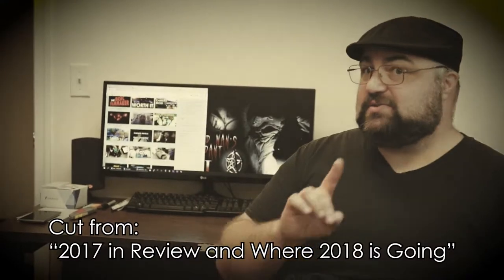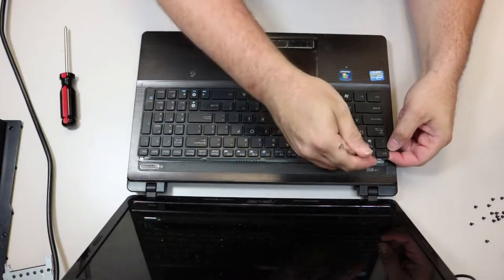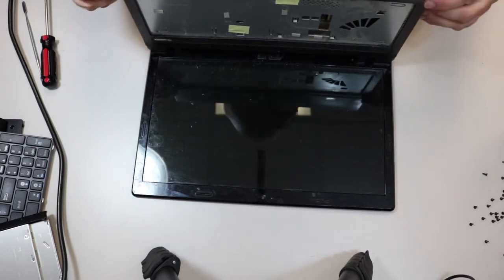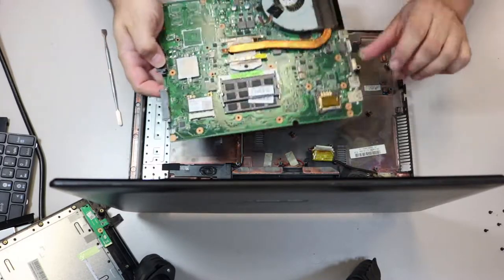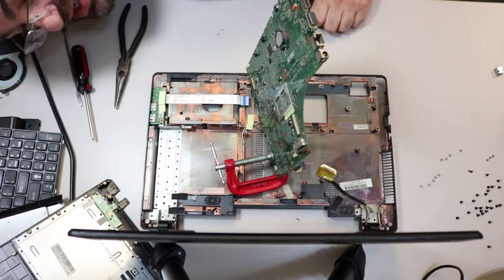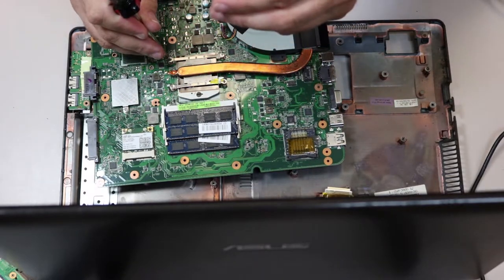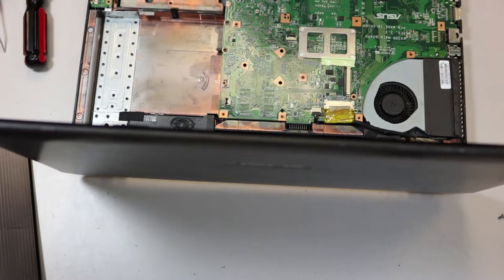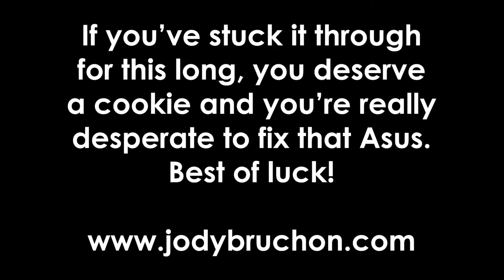Asus K53E DC Power Jack Repair (with a heat gun and pliers!) - with full disassembly - Jody Bruchon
This is one of those terrible computer repair videos I promised to post. I replace an Asus K53E jack with a heat gun but had two major problems: the jack wouldn't come out in a vertical orientation and the battery on the camera ran out during the last minute or two of reassembly.

I posted this because the footage was lying around and it seemed terrible to waste it.